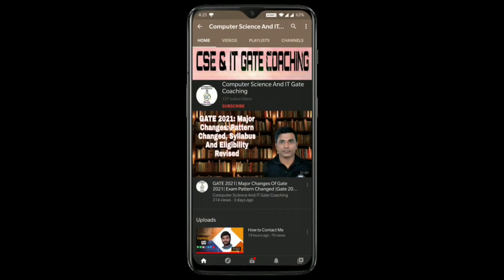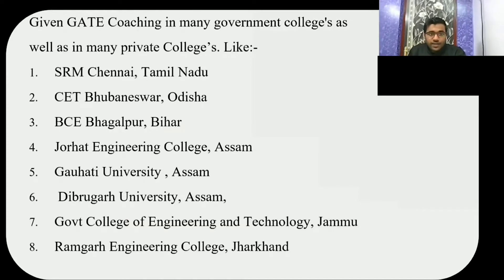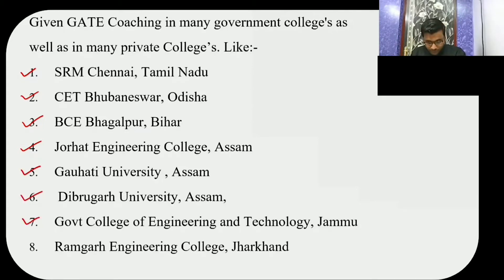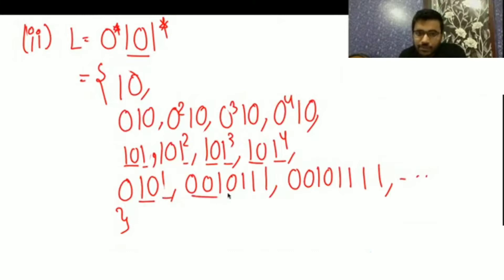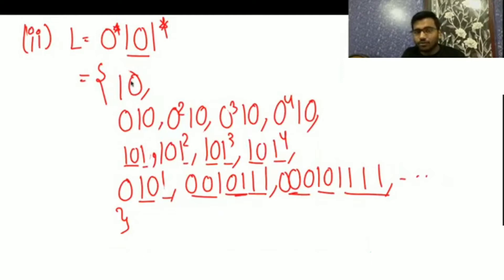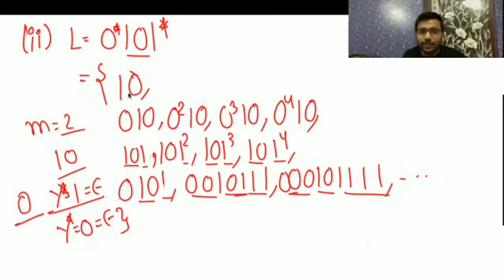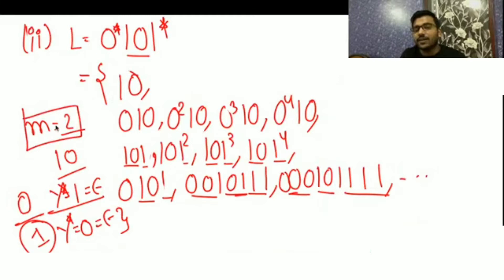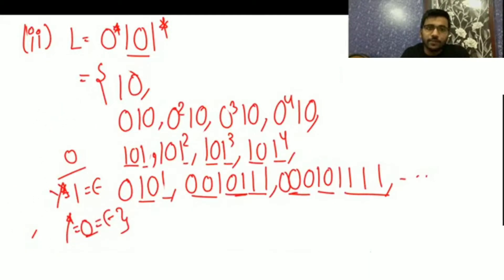126 Theory of Computation | Finding the Minimum Pumping Length for Regular Language L = 0*101*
1) How to find the Minimum Pumping Length for Regular Language L = 0*101*

Timetable:-
0:01- Finding the Minimum Pumping Length for Regular Language L = 0*101*, Explained in Detail